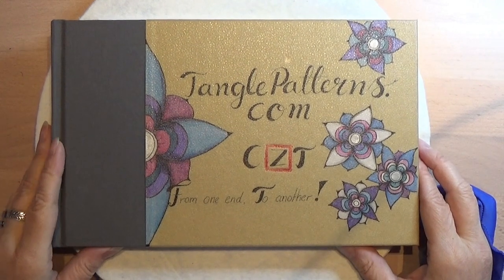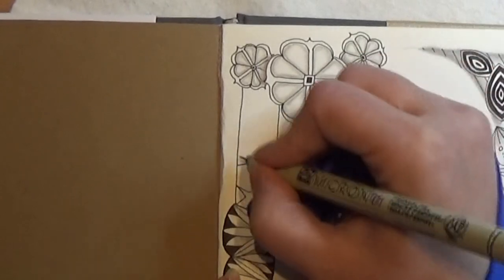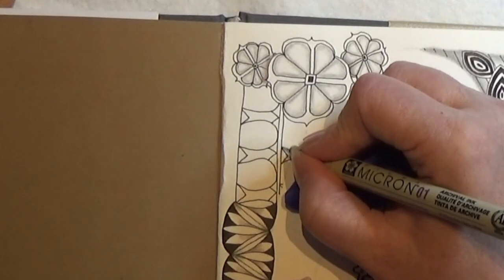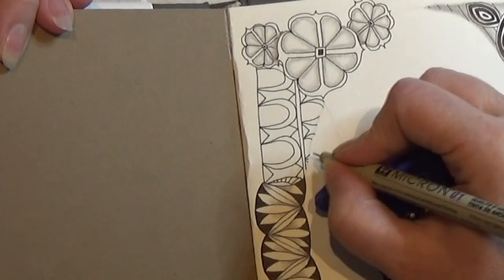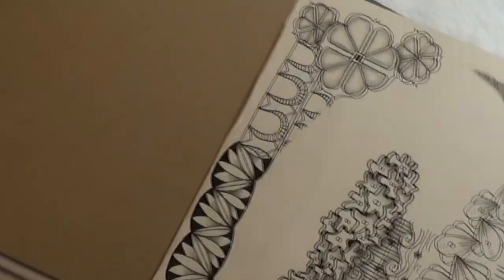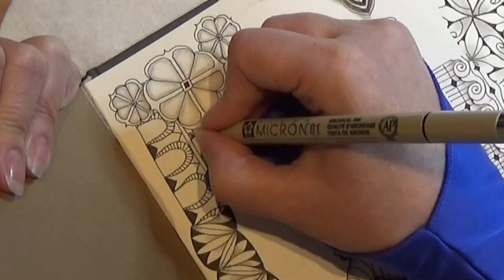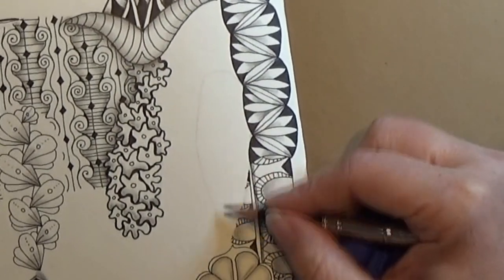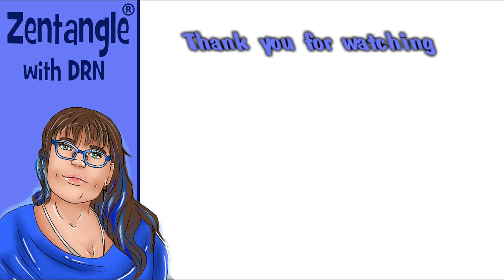How To Draw - Anibal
Today it will be Anibal By Chrissie Frampton

I have taped a piece of white paper over my "Mary go round"/ turntable, as a few have said they have a hard time consentrating on what I do, caused by the patterns on it, so now it is more neutral  ❤️ Thanks for making me aware that some people can have problems whit it.

Materials you need:
Black Micron 01
Pencil HB
Tortillion